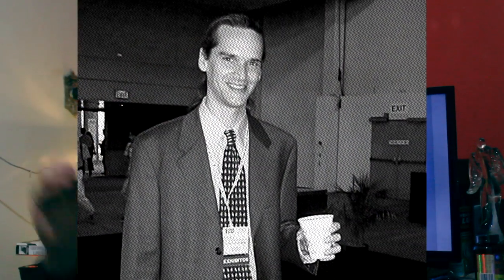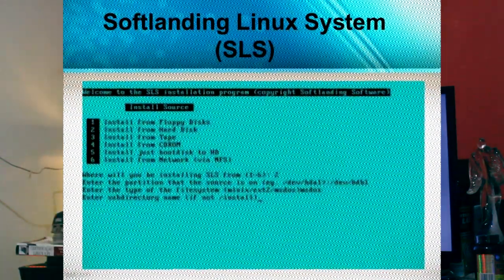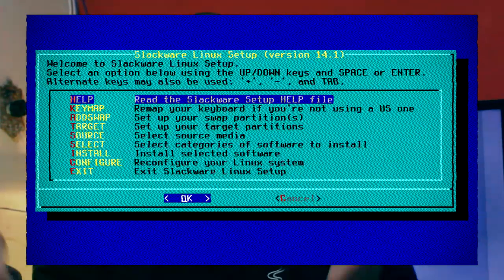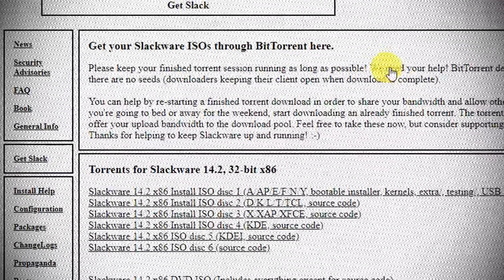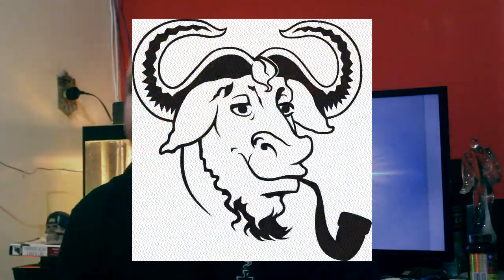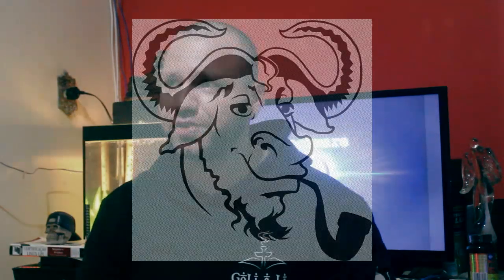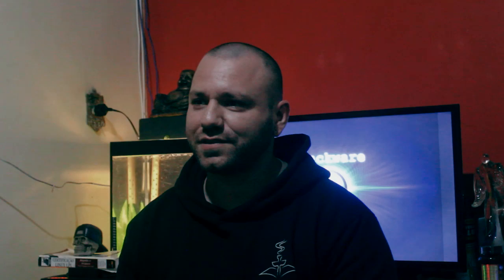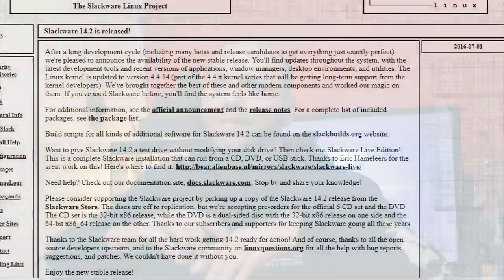Long Live Slackware | MINI DOCUMENTARY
Long Live Slackware is an independent Brazilian mini-documentary. It addresses the older GNU / Linux distribution still under development, Slackware Linux.

Credits:
Interviewee: Jefferson 'Slackjeff' Rocha
Script:  Paula Siqueira
Filming:  Anderson Carneiro
Edition:  Caio Fernando
Dubbing: Sam Grant

Thank you *Sam Grant* for give your time and dedication available to this English version!